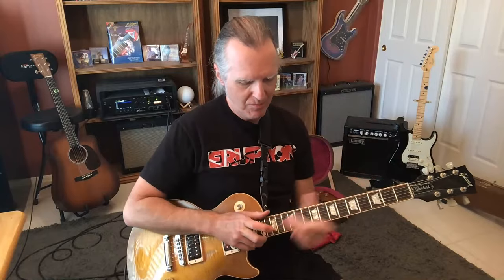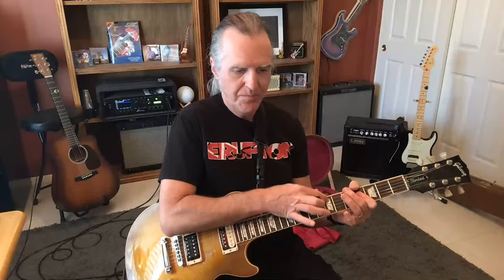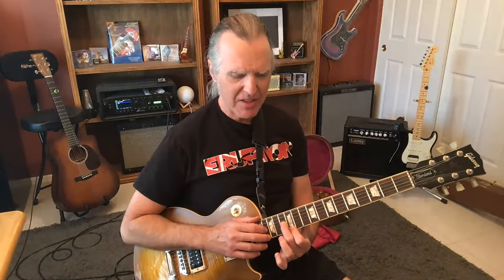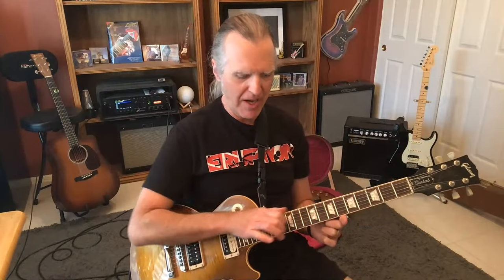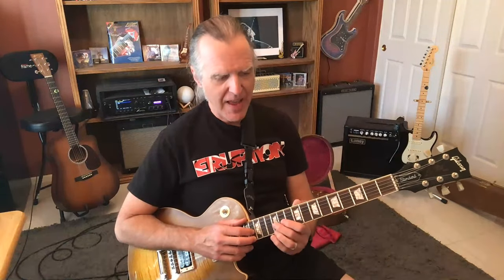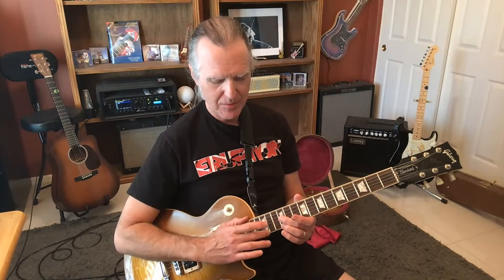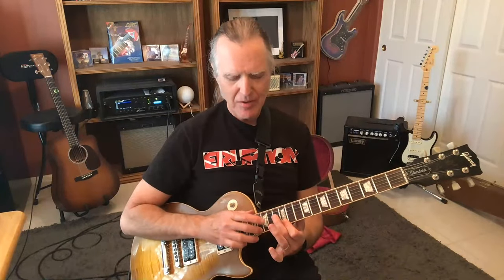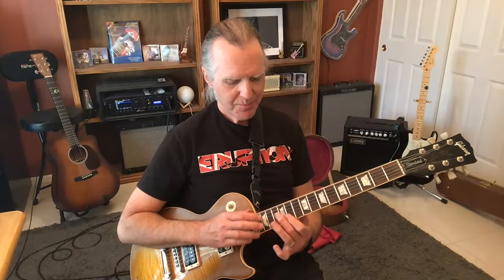Guitar Tapping Lesson - 2 of 3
Check out this guitar tapping tutorial. Here you'll learn the basics of guitar tapping, Dave will show you some two hand guitar tapping exercises, and you can dial in your guitar tapping technique.

LIVE on 3/13/24

+ Hundreds of song tutorials
+ Step-by-step instruction